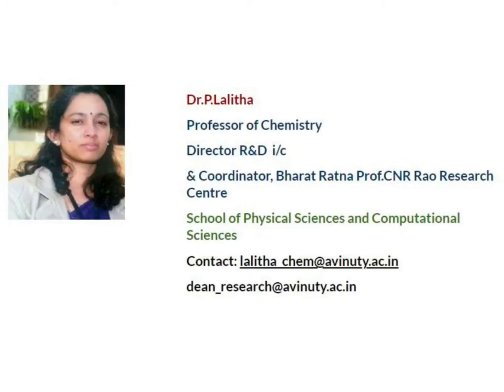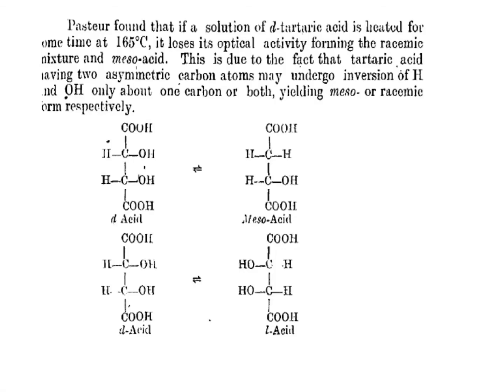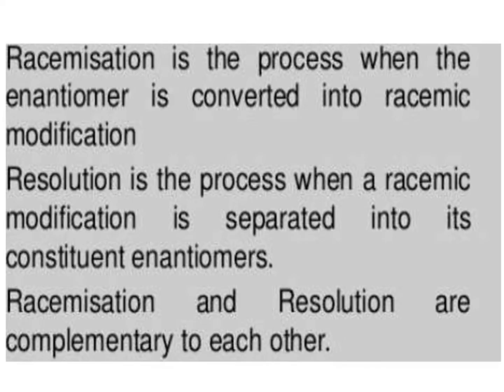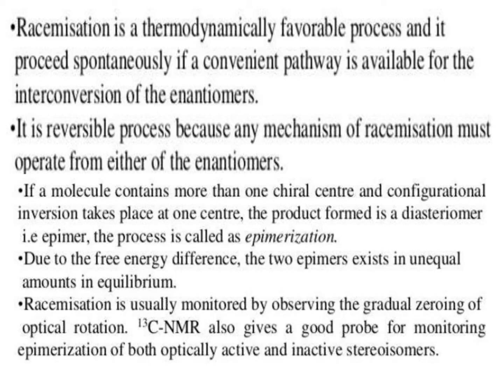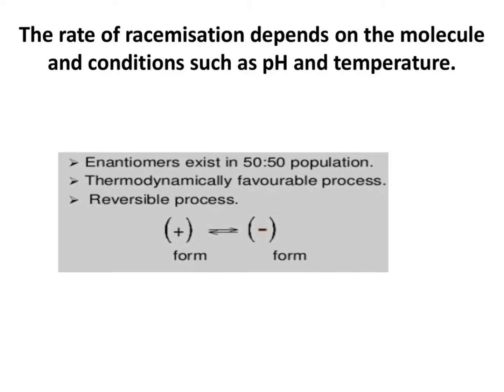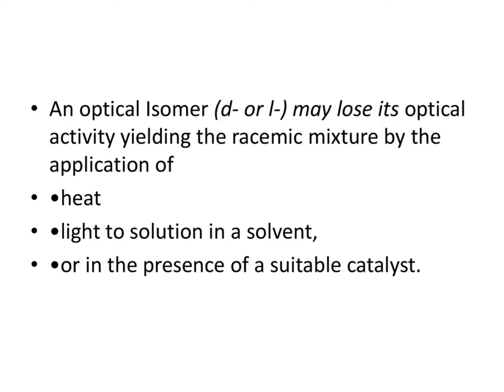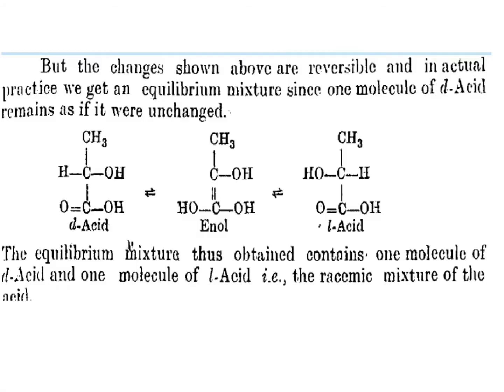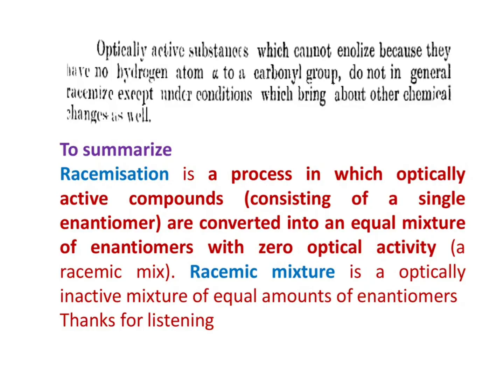Racemization racemic mixture